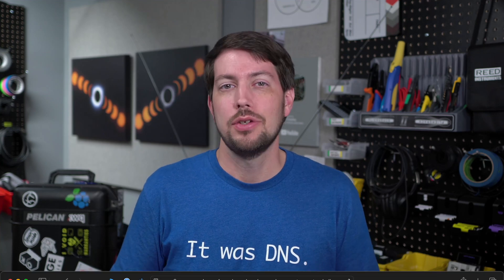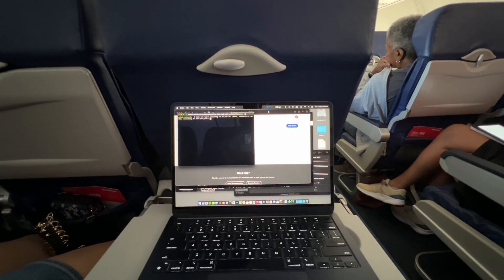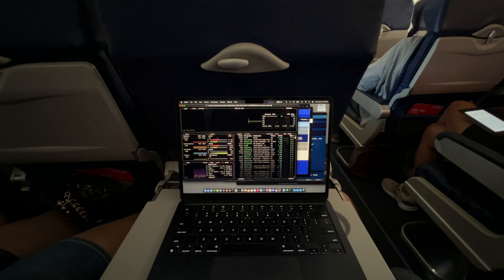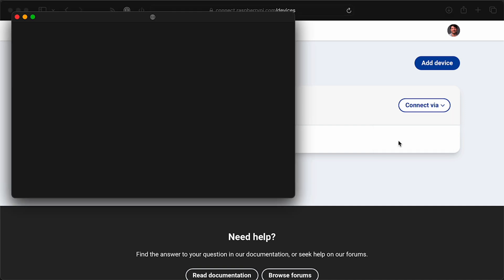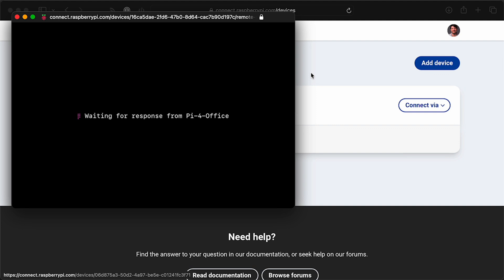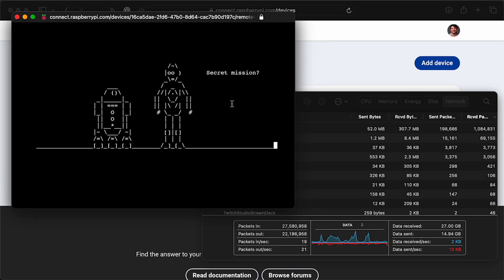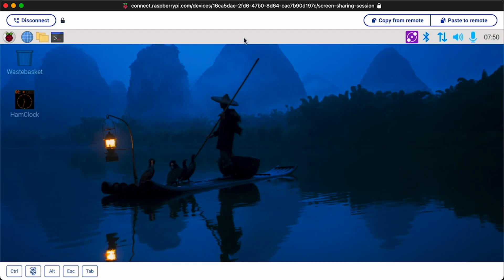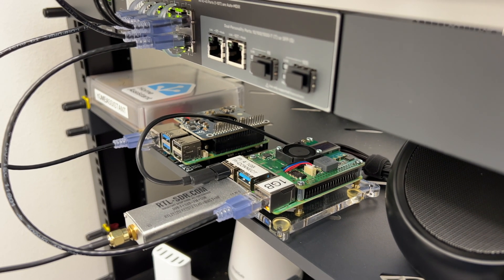Remote controlling a Raspberry Pi at 38,000 ft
Raspberry Pi Connect just added remote shell access for all Pis enrolled in the service, and it also supports older Pis now!

Main Channel: @JeffGeerling
2nd Channel: @GeerlingEngineering